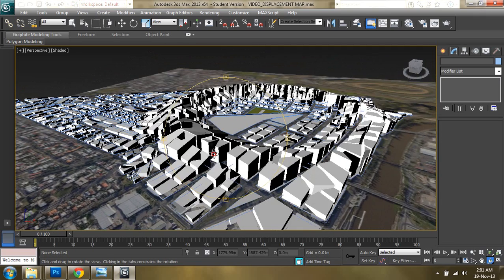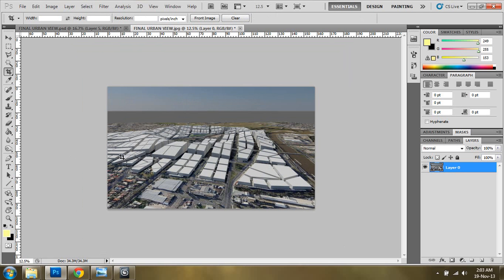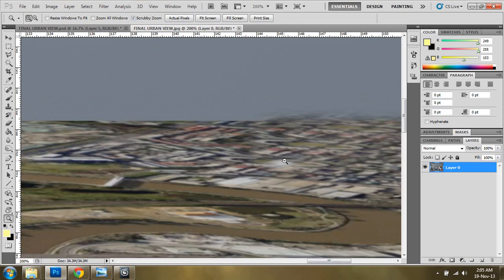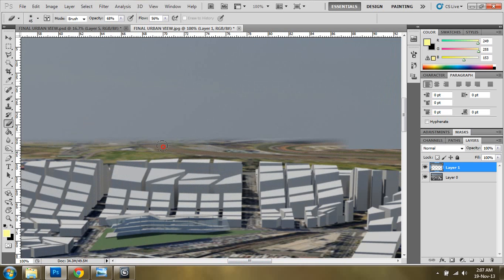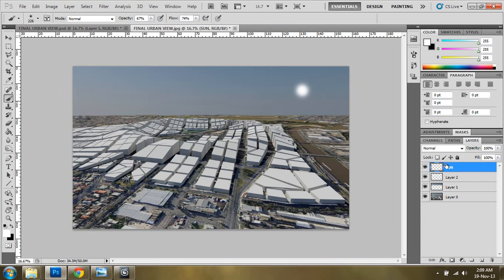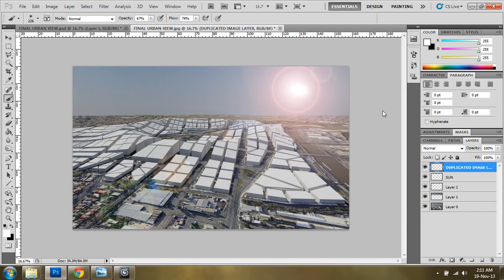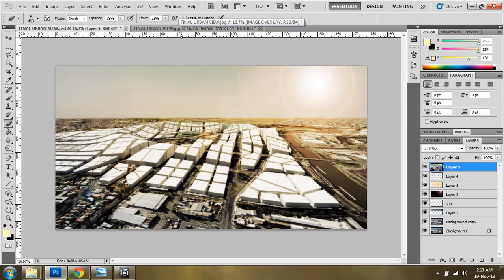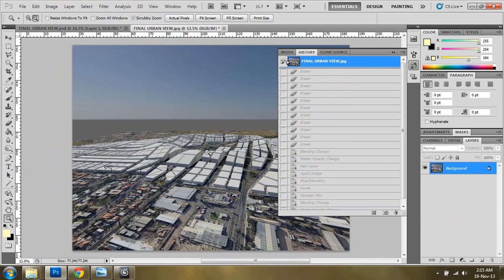Quick Post Production Rendering In Photoshop